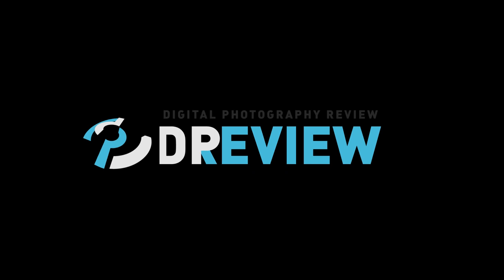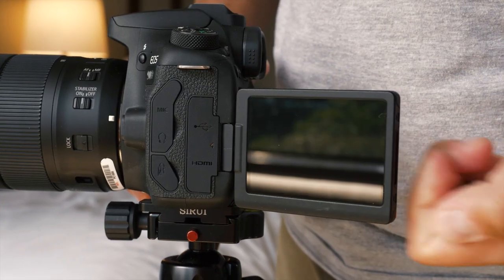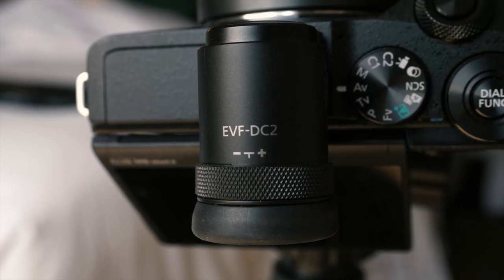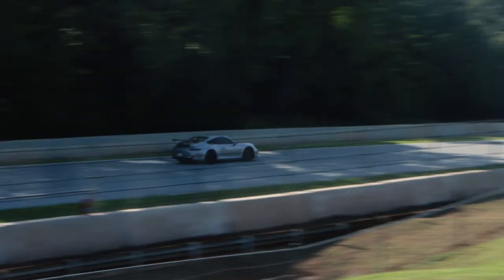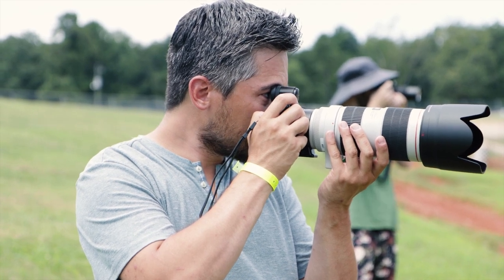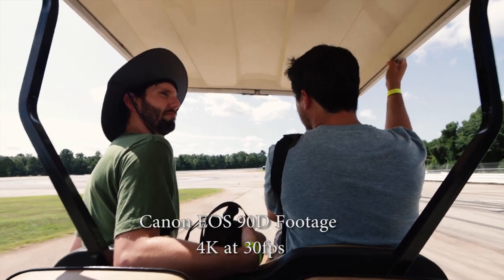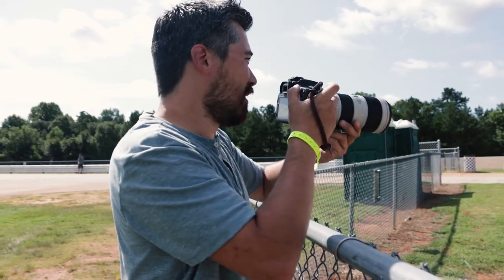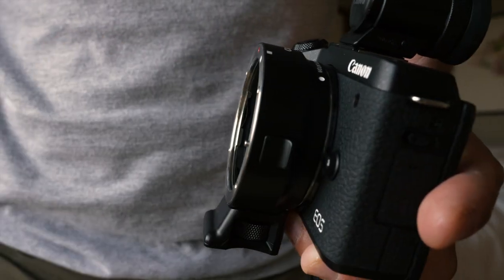DPReview TV: Canon EOS 90D and M6 Mark II First Look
DPReview TV brings you our first-day impressions of Canon's new EOS M6 Mark II and EOS 90D, straight from Canon's launch event.

*Editor's note - any speculation on the future of Nikon's product lines in this video is based solely on rumors.